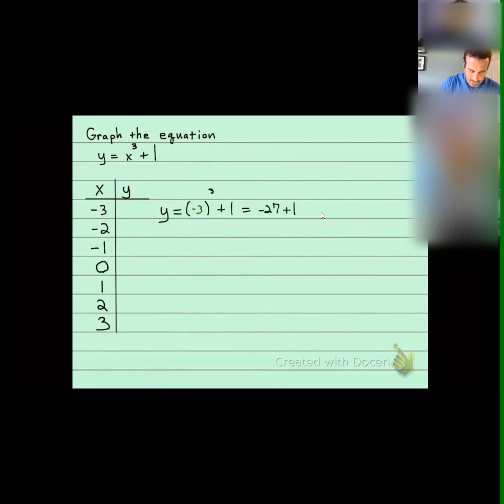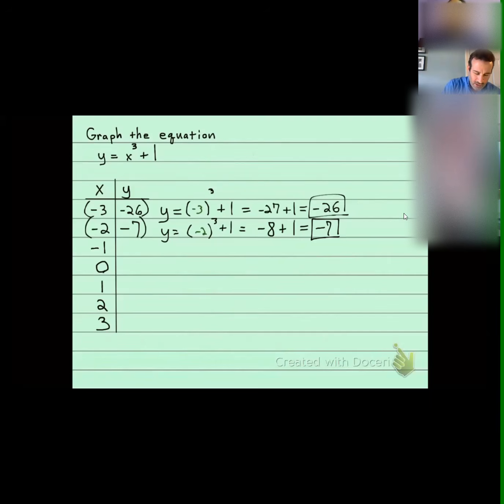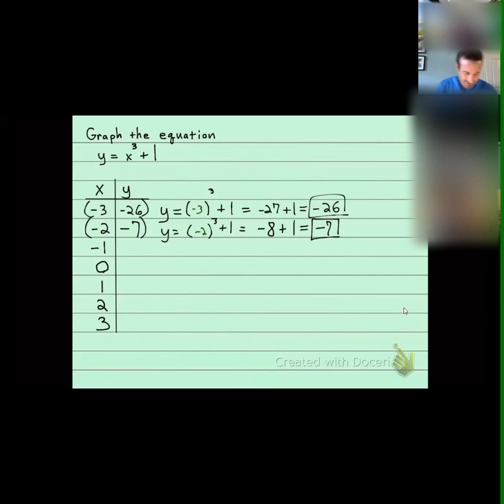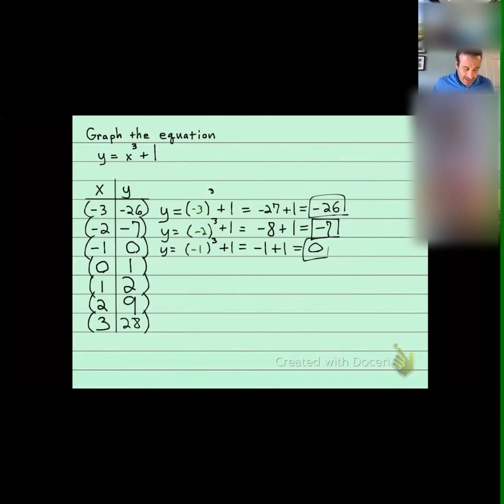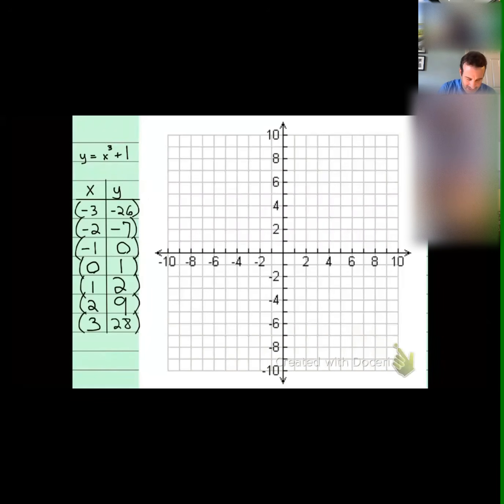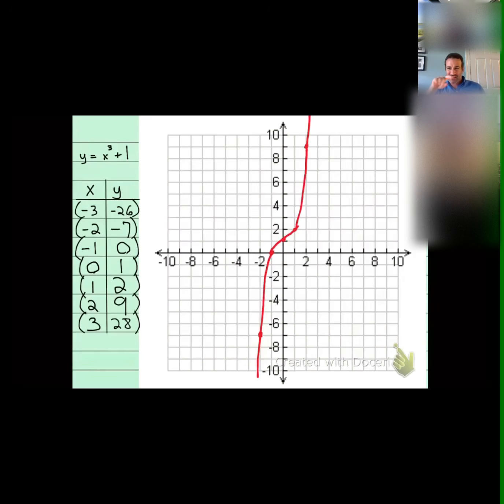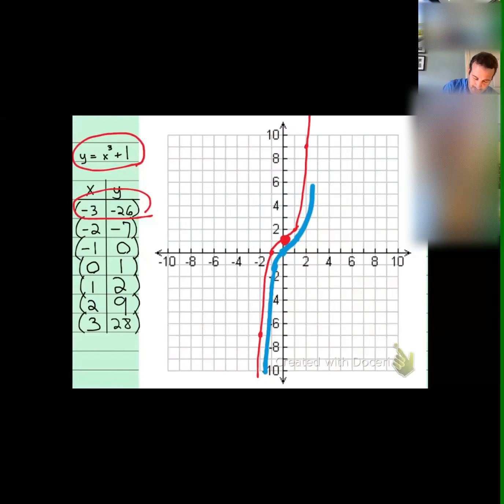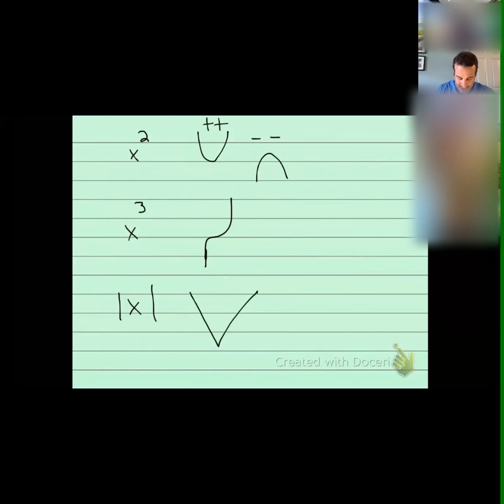130 1.1.27 Graph by Plotting Points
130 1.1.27 Graph by Plotting Points